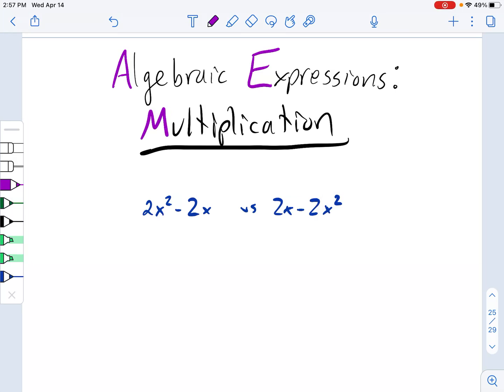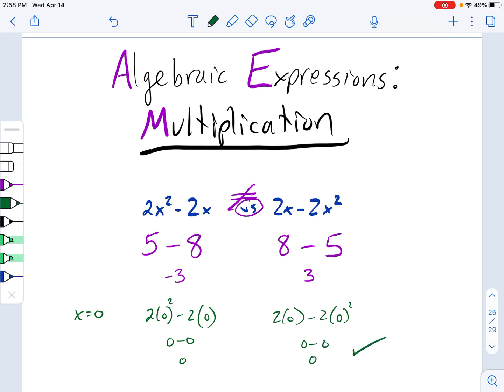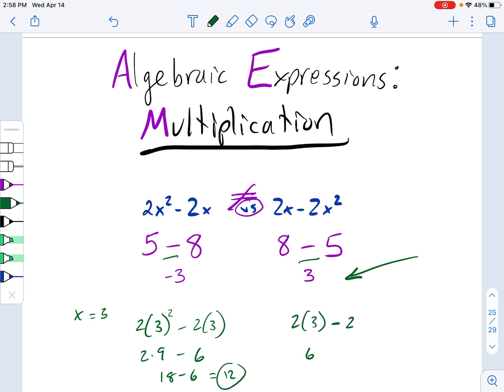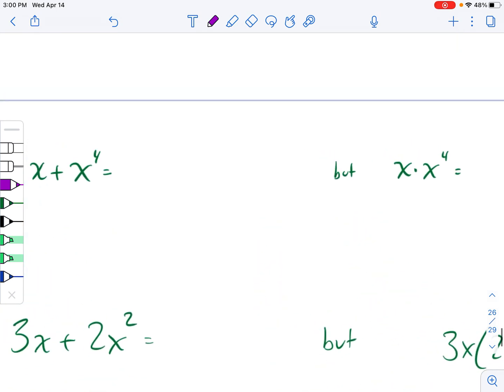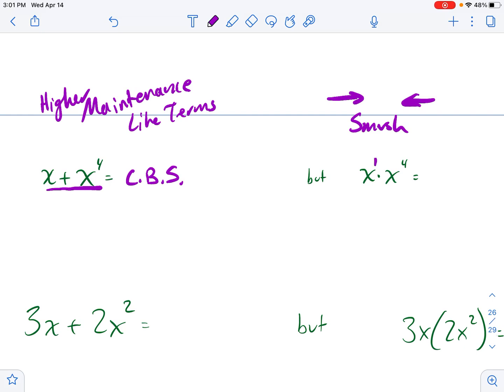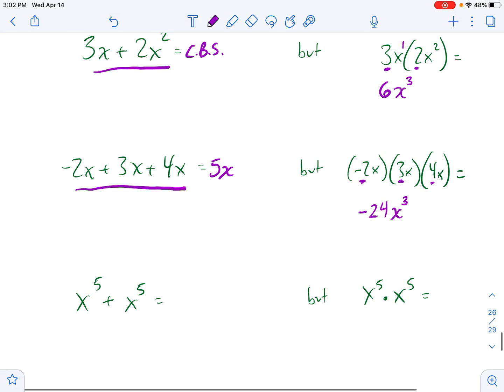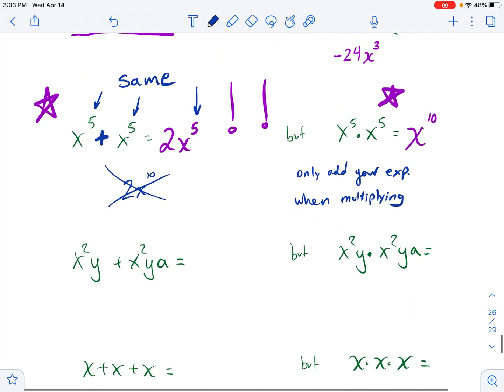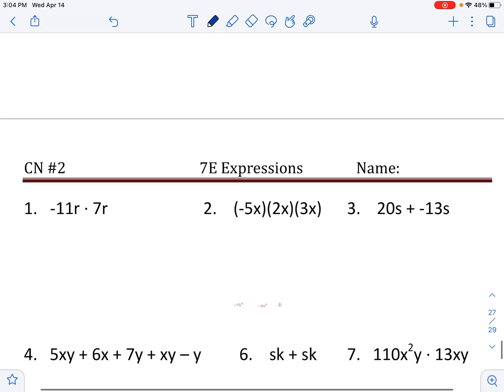Mult alg exp